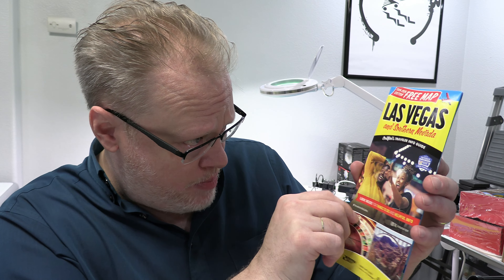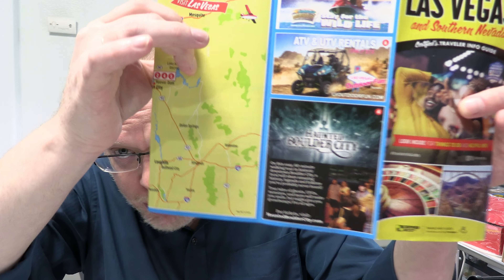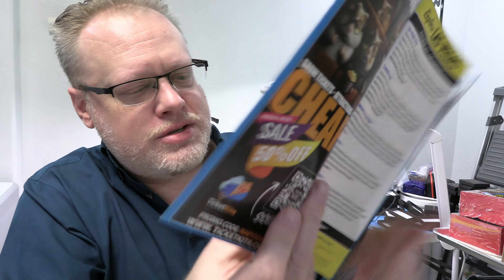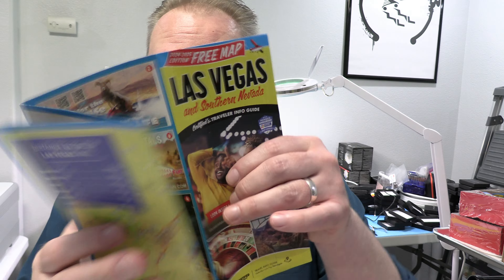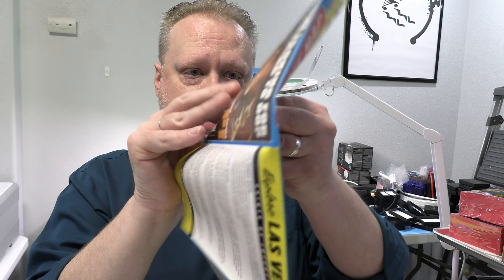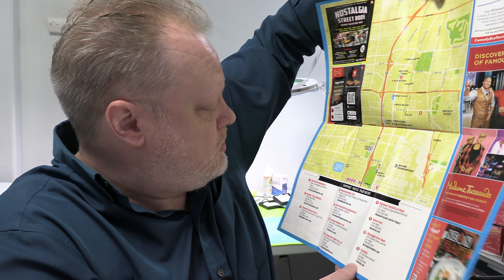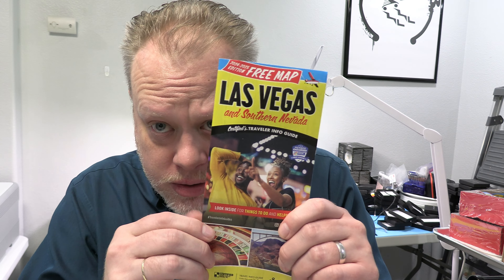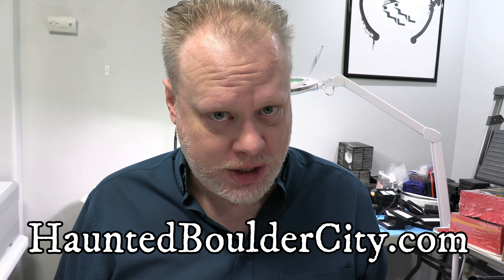Haunted Boulder City Tour in FREE Map!